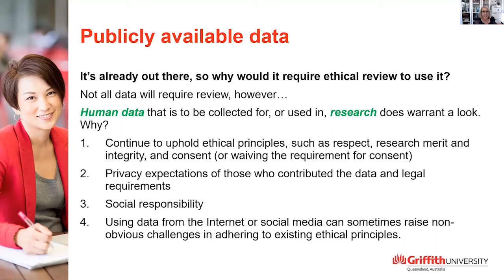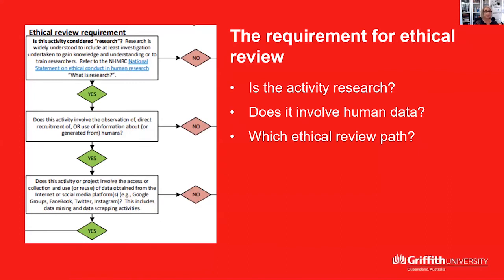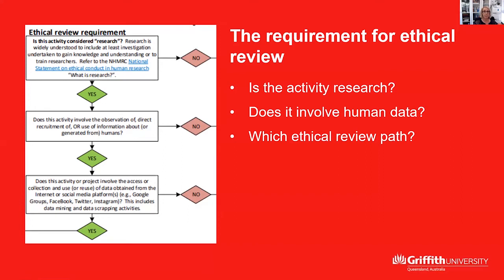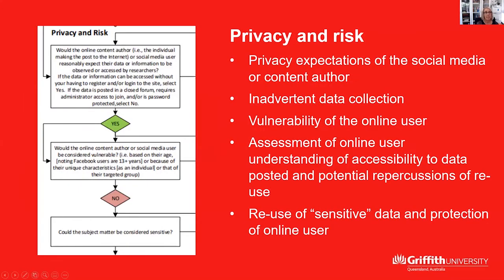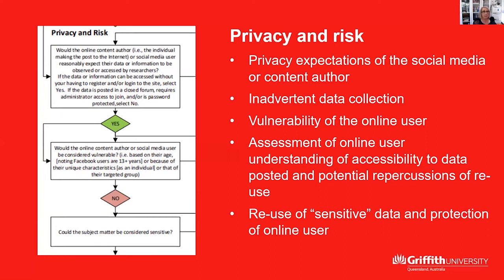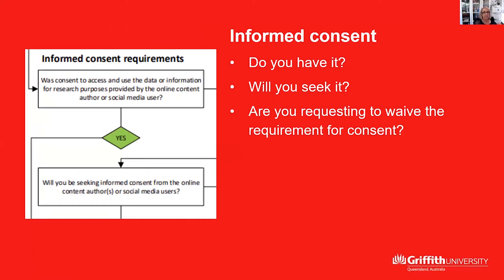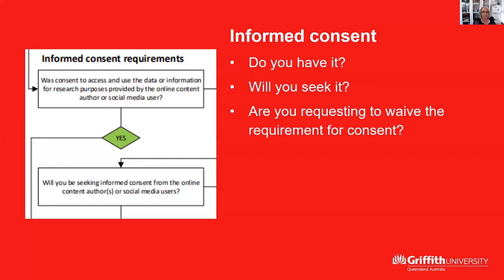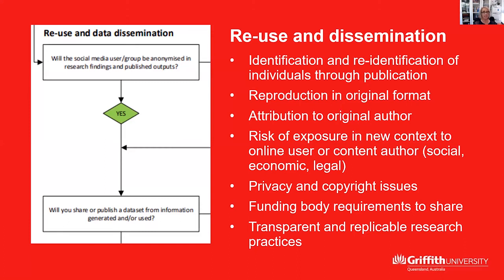HREC Conference 2020 - Annmaree Jackson - Public Data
At the HREC Conference in November 2020, Annmaree Jackson; Griffith University, discusses 'When does use of publicly available data in research require ethical review? A guide for researchers and reviewers'.